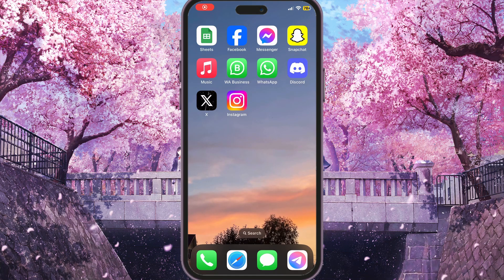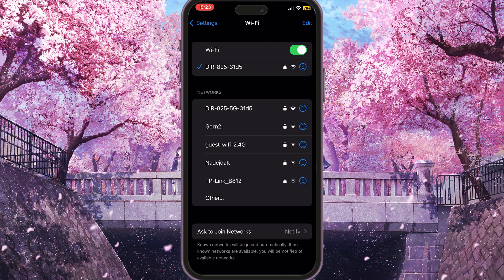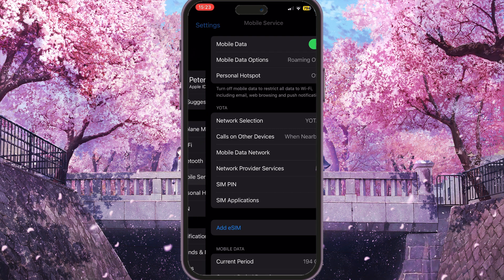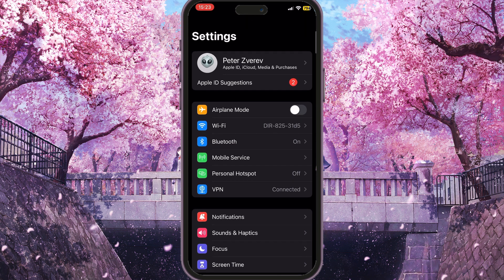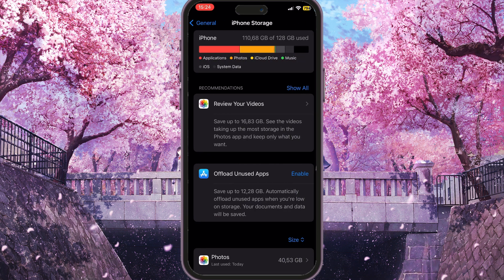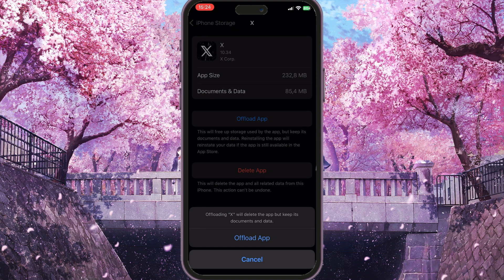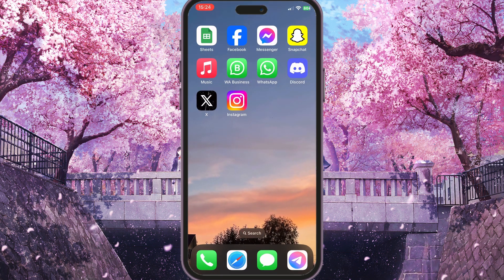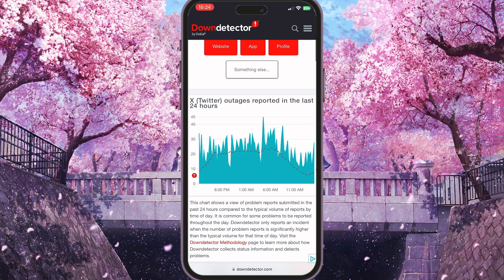How To Fix X (Twitter) Profile Update Failed (2024)